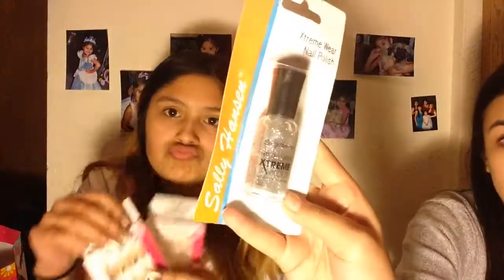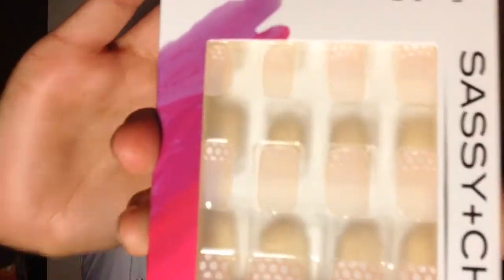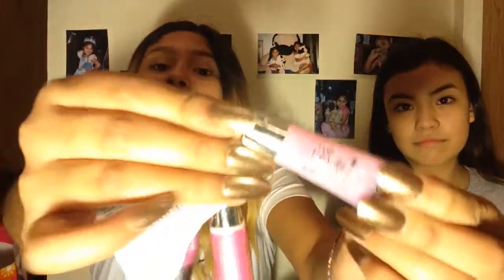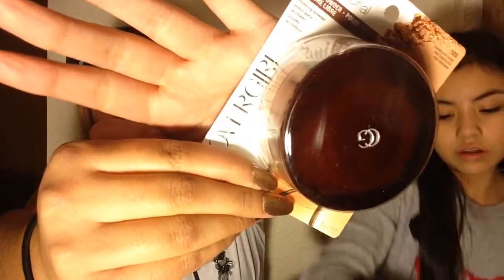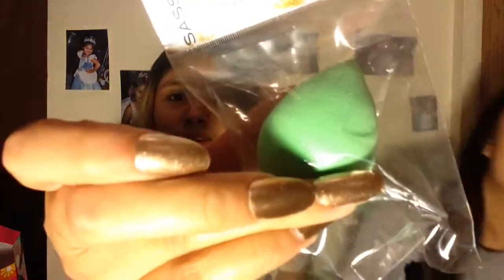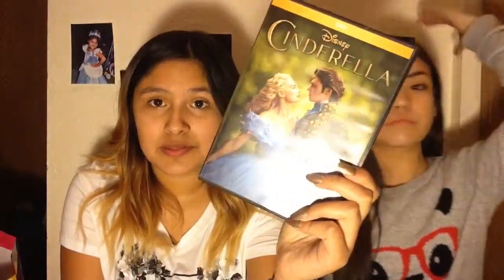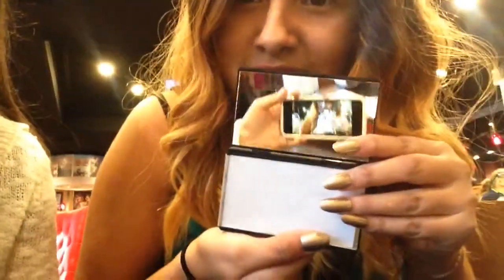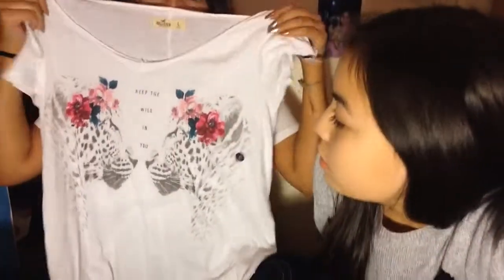14th Birthday Haul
Thank you thank you for watching hopefully you guys enjoyed don't forget to leave a thumbs up  don't forget to leave a comment down  hello don't forget to subscribe go check out Lupita  Channel lulu DIY  see you guys in my next video love you